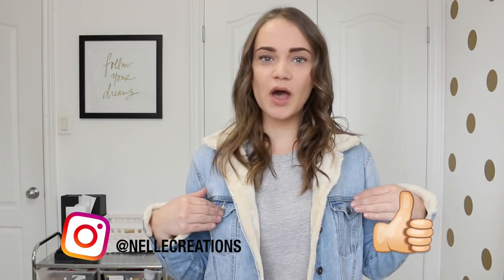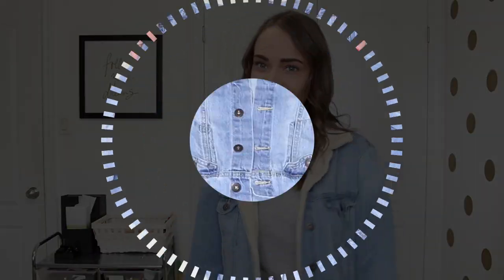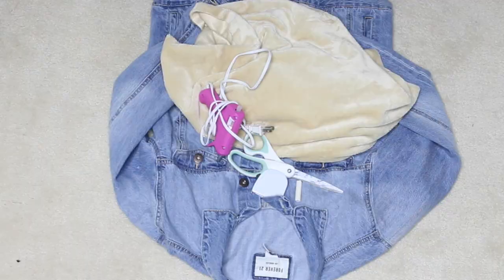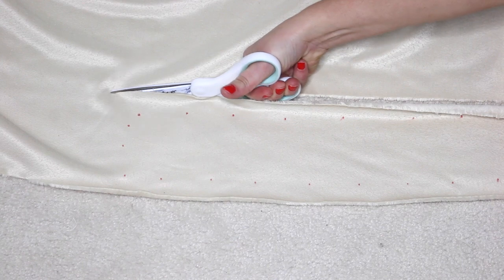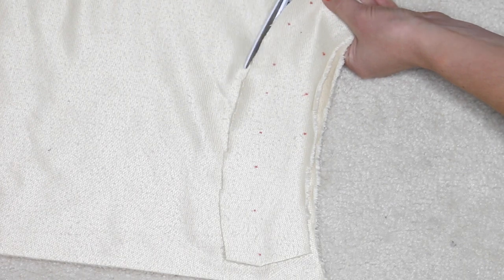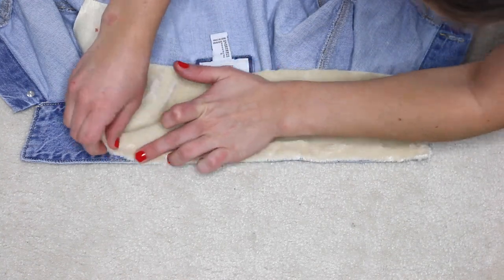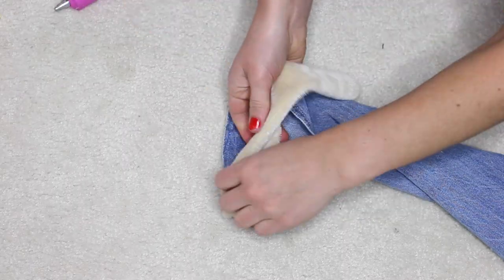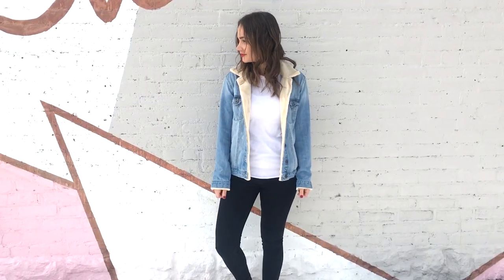DIY Fleece Jean Jacket (Teddy Bear Jacket) | Riverdale Inspired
LOVE Riverdale like me? Also, love Jugghead's jacket? Well, you're in luck because this tutorial will show you how to make a DIY Fleece Lined Jacket for cheap! HOLA!